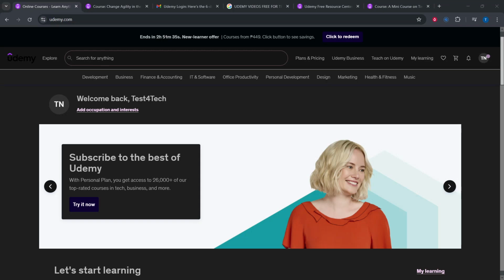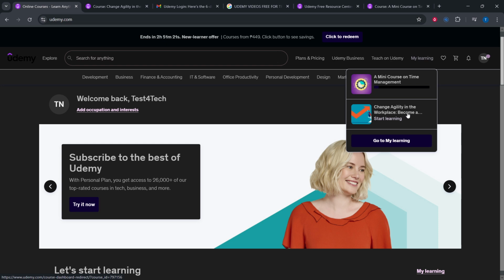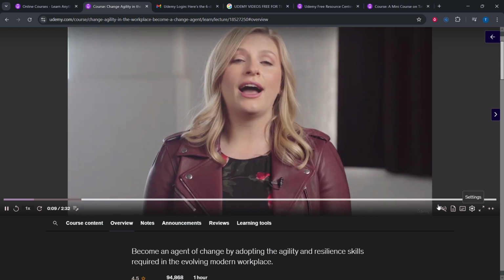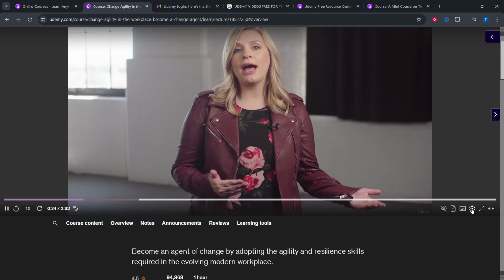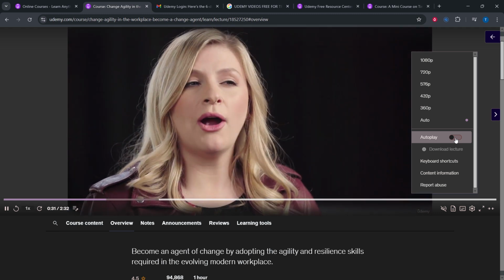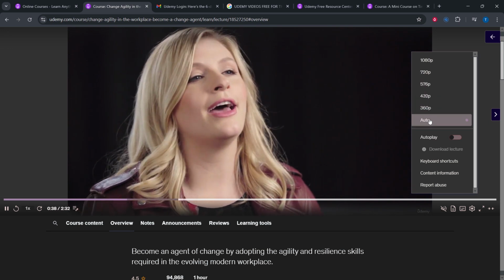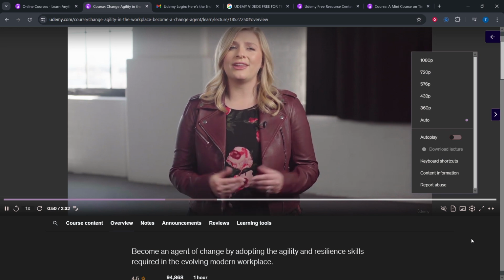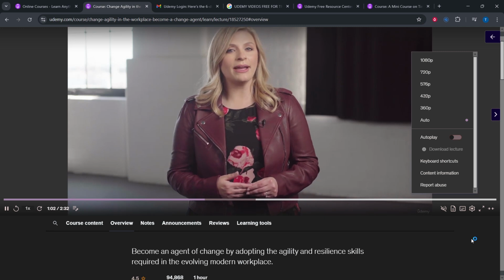How to Reset Player Settings to Default on Udemy Desktop [2026 Full Guide]